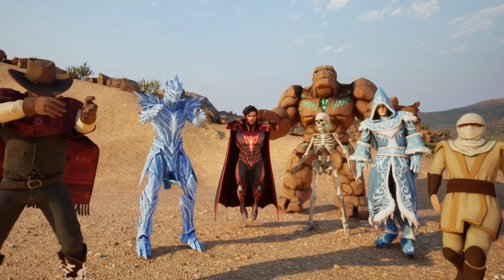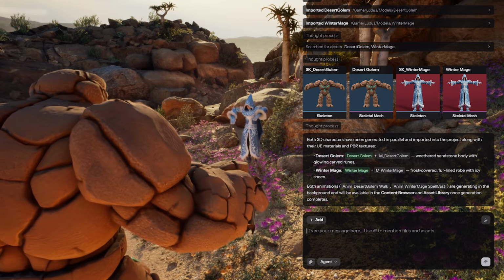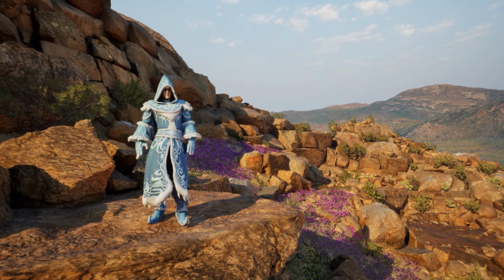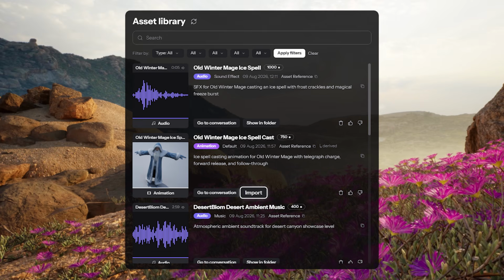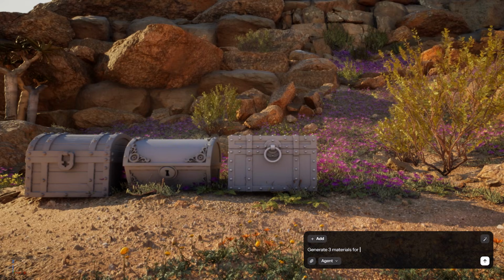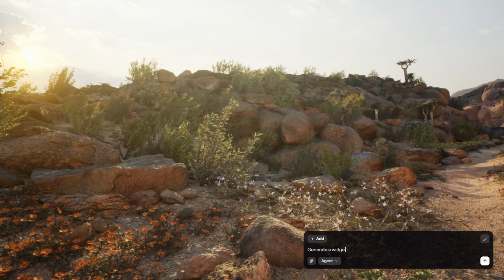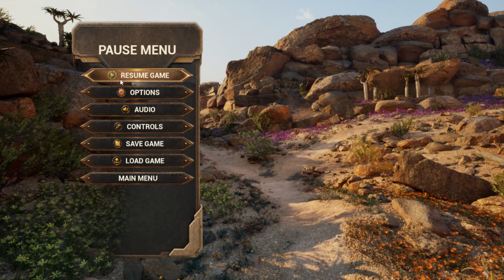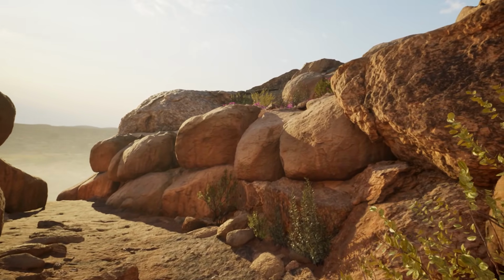Create EVERYTHING in Unreal Engine | Ludus AI 1.0 Update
🚀 Welcome to the future of game development - introducing Ludus 1.0!

Get ready for a revolution in Unreal Engine. With Ludus 1.0, we are taking automation to a whole new level, allowing you to generate complete game assets directly inside the engine. From characters and animations to advanced UI systems and particle effects – all in just a few minutes!

In this video, we demonstrate new features of most powerfull Unreal Engine AI Assistant and how to optimize your workflow, save time, and drastically reduce production costs. Join us in the new era of game development!

✨ Key Features of Ludus 1.0:
Character Generation: Create complete 3D assets, including skeletons and animations, from scratch.

Animation System: Seamless looping, retargeting, and blending of animations directly within the engine.

Advanced UI: Automate the creation of menus (Widget Blueprints) based on your custom designs.

Visual Effects (VFX): Full support for the Niagara system (portals, smoke, sparks, trails).

Environment & Planning: Intelligent generation of building prototypes and automated object placement using PCG (Procedural Content Generation).

Audio Generation: Compose music and sound effects perfectly tailored to your scene's atmosphere.

Performance: A system that is 10x faster and 6x cheaper than traditional production methods.